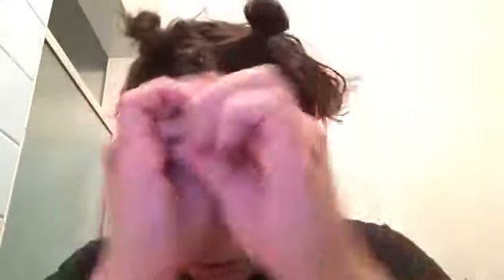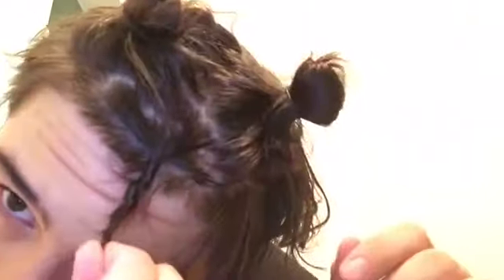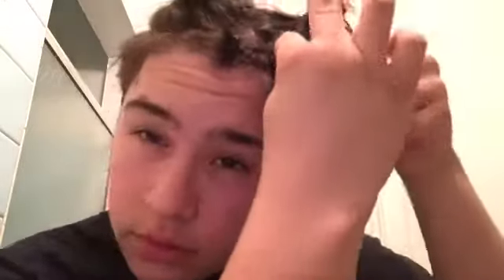HOW TO GET CURLY HAIR OVER NIGHT!!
Add me on Snapchat @ iccyzayg